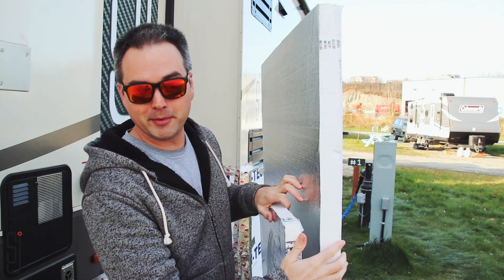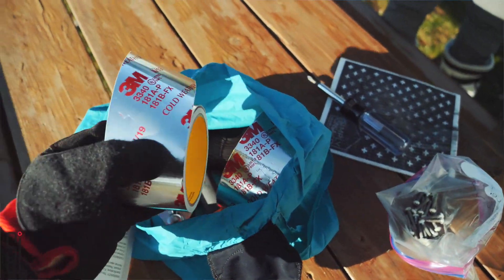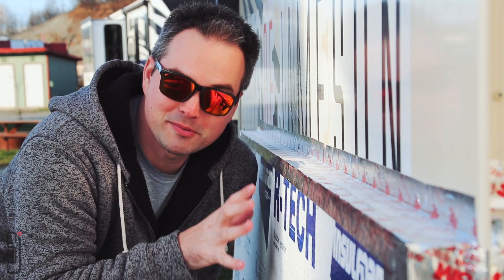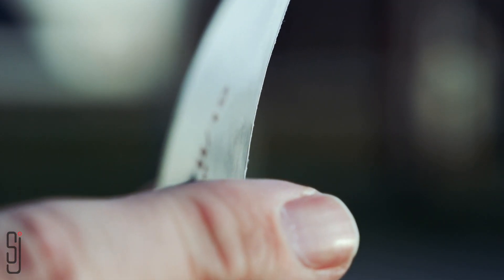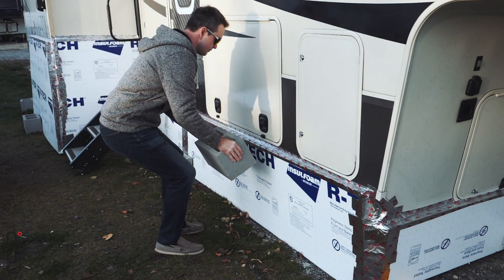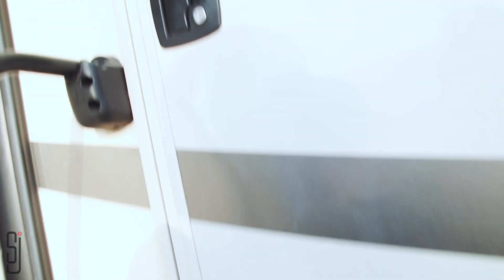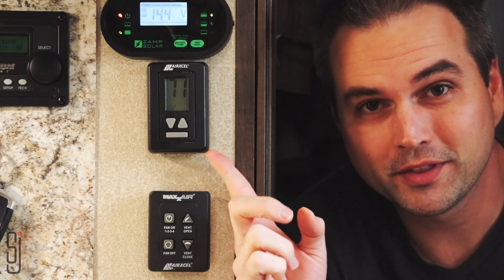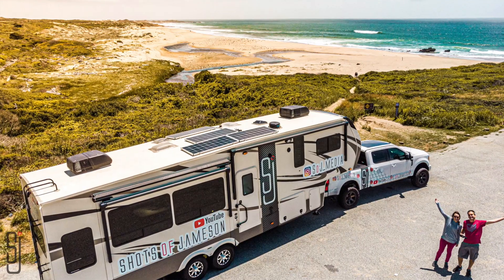How to SKIRT your RV for WINTER with Rigid Foam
Our journey from San Diego to Alaska is being put on hod this week so we can show you what we are doing to prep for the winter!

We took a day and a half to insulate our 2019 Grand Design Solitude in an attempt to lower our energy needs.  If you are thinking about doing this, we can definitely recommend this method.  It is working well for us and has held up to all kinds of bad weather so far!

We hope you enjoy the video!  As always, we are open to your constructive criticism!

My wife (Ashley) and I (Jameson) decided to leave our home in San Diego, California and DRIVE to Anchorage, Alaska in order to be closer to her brothers Adam and Justin who are affected by Duchenne Muscular Dystrophy. We will be living in Alaska for the foreseeable future in our 34" Grand Design Solitude RV and are looking forward to sharing EVERYTHING with all of you including but not limited to:

- RV Tour and our favorite features!
- A look at our custom 2019 F-350
- Learning about DMD and talking with Adam and Justin
- Mod and review videos for all of our upgrades
- Everyday struggles
- Wildlife and adventures!
- Camera gear and workflows
- everything else!!!